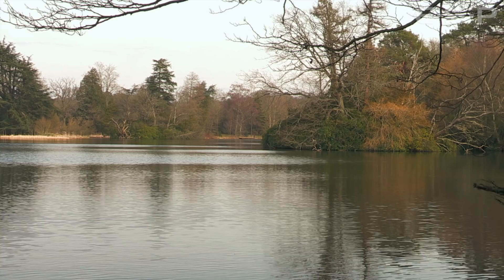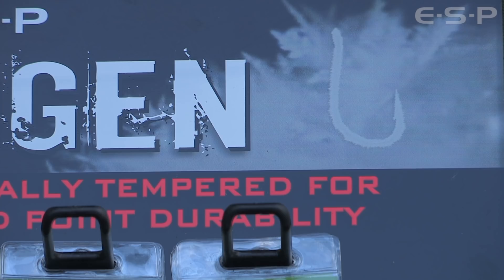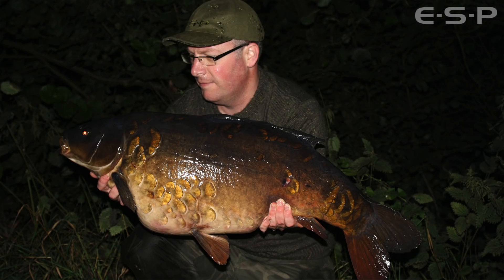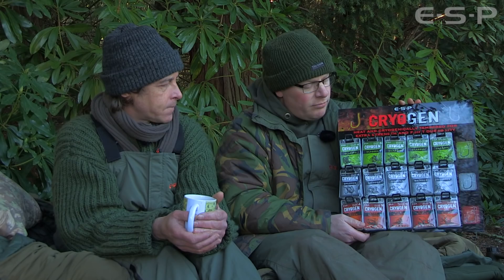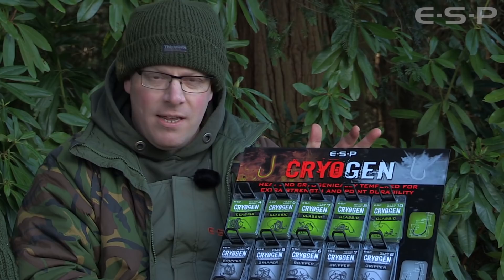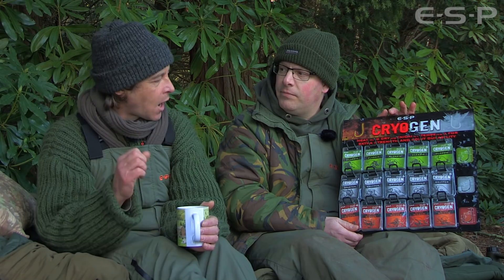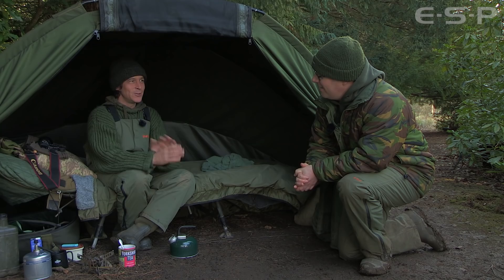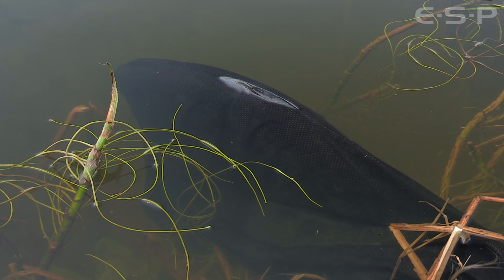ESP - Cryogen Hooks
Over three years of development and the last two years spent thoroughly field testing prototype samples has culminated in the launch of a new range of hooks that we believe sets a new standard in strength and point durability.

New manufacturing techniques including both high temperature and cryogenic tempering have produced significantly stronger hooks with more durable, long life points.

Cryogenic tempering is a process used to improve the molecular structure in steel which in turn reduces stress and improves strength and wear resistance. It is used in many disciplines with Formula 1 engine parts being a classic example.

Bench tests on initial samples proved to us that the new tempering processes combined with improved designs and heavy forging resulted in hooks that were 25-30% stronger than other Teflon coated carp hooks ? in the same wire gauge. So rather than having to improve strength by simply increasing wire gauge, new manufacturing processes have allowed us to maintain optimum wire gauges for each size which allow for fine, ultra-sharp needle points which are now more durable than ever.

Over an exhaustive two year field testing period where the hooks were used by around 15 independent specialist carp anglers plus ESP consultants Terry Hearn, Kev Hewitt and Martin Bowler, feedback has been wholly positive from everyone. In fact we have barely heard of a point turning over let alone a hook gaping out! Over those two years a serious amount of big carp have been caught on the new hooks from a wide variety of waters and every angler who has used them came back wanting more!

Initially there are three patterns in the range comprising the Classic, Gripper and Stiff Rigger.

Classic

This hook is a result of taking the existing Big-T pattern and improving and refining it to create a better, stronger shape. The Classic features a longer, finer straight point which is slightly more inclined towards the shank. This fine ultra-sharp point combined with the slick PTFE Teflon coating and micro barb ensures excellent hook holds. The 13-degree in-turned eye provides excellent anti-eject properties and is a highly versatile pattern for a wide range of presentations.

Available in barbed sizes 4, 6, 7, 8, 10.

Gripper

This pattern is the culmination of striving to design the perfect all round beaked point carp hook. The Gripper was subject to various design tweaks through the development process and the end result was well worth waiting for! The super fine, long curved point is the perfect shape and during testing, provided exceptionally secure hook holds. Other features include a 10-degree in-turned eye (slightly less than the Classic to allow for the inclined beaked point), heavy forging, micro barb and of course, the slick PTFE Teflon coating.

Available in barbed sizes 4, 5, 6, 7, 8.

Stiff Rigger

This legendary hook pattern has been further refined and improved to make it the go-to hook for hinged stiff rig and chod rig presentations. Compared with its predecessor the Mk-2, the super sharp point is longer and finer and more inclined towards the shank for a stronger shape. The point is also in-line with the 13 degree out-turned eye so all the force is straight along the point section of the hook, rather than across the gape ? making them incredibly strong. Heavy forging and PTFE Tufflon coating plus no discernible increase in wire gauge but with superior strength makes this the perfect pop-up hook!